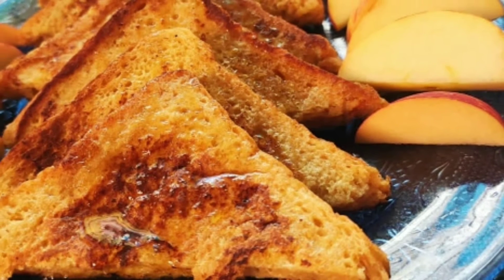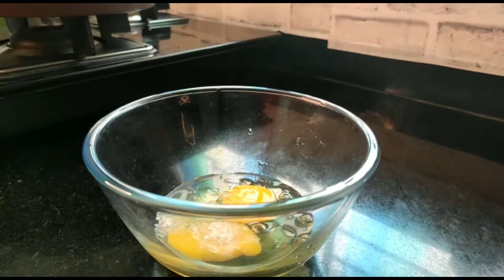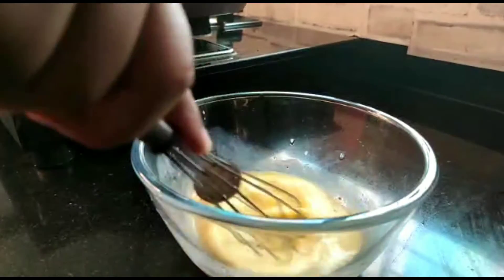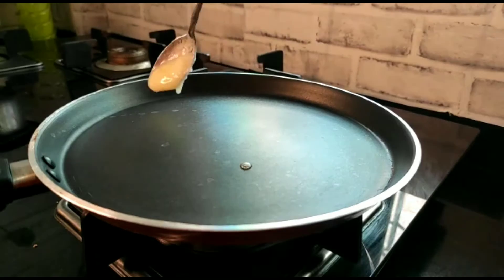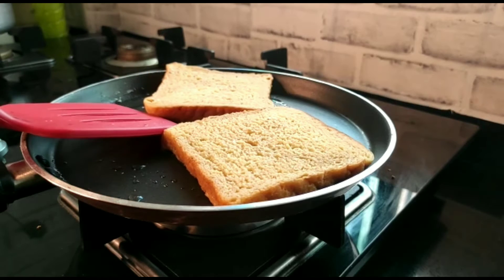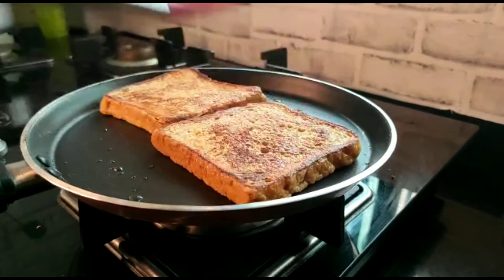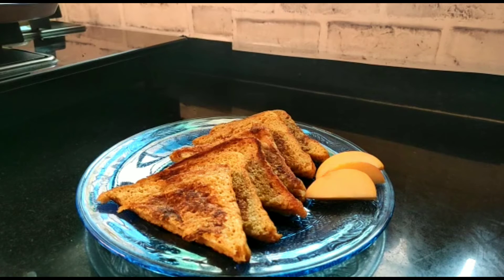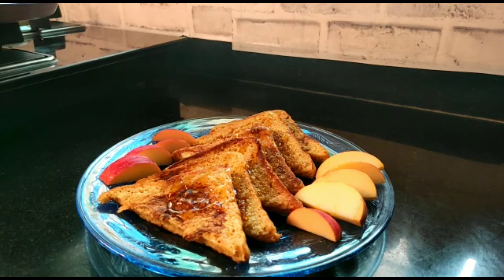How to make French Toast | frenchtoastrecipe | फ्रेंच टोस्ट कैसे बनाए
Hope you like this recipe ❤️ Give it a try and enjoy 🥰

XOXO!

How to make French Toast, recipe of French Toast , recipe from break, Easy breakfast recipe, quick Breakfast